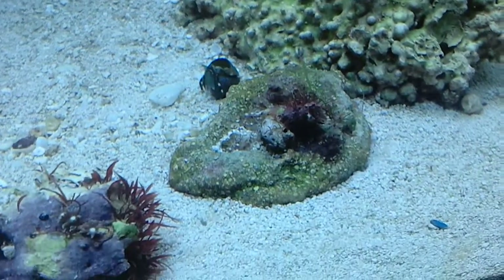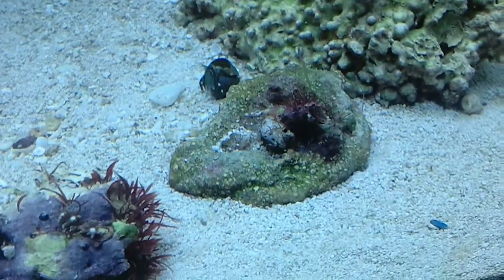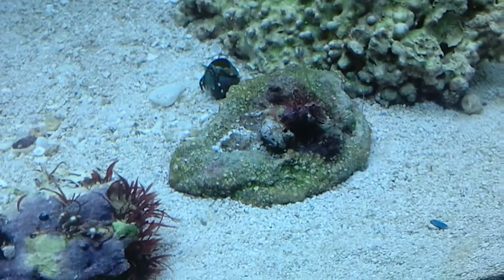20 gallon reef updates and new additions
went out of town to go get some stuff for the tank and this is what i got :) hope you enjoy and any feed back on any questions or concerns i have in the video would greatly be appreciated like does xenia need dirty ish water will fish help with that and can a coral come back from the dead lol